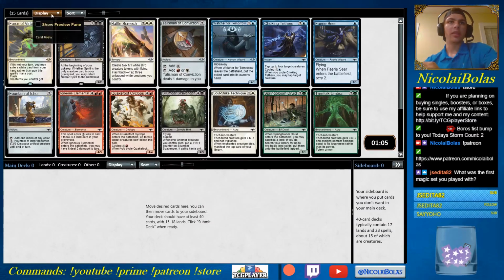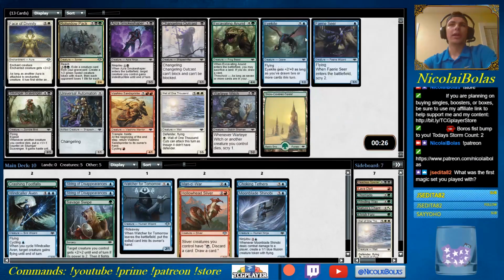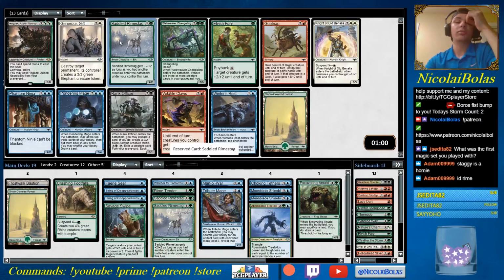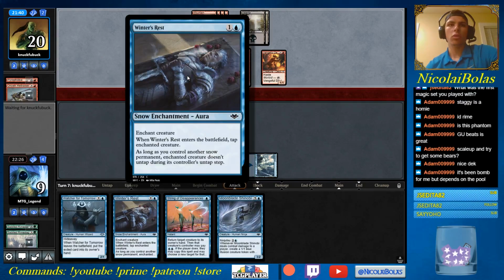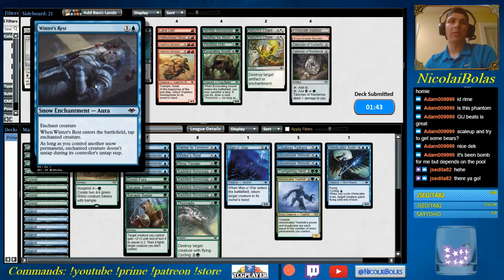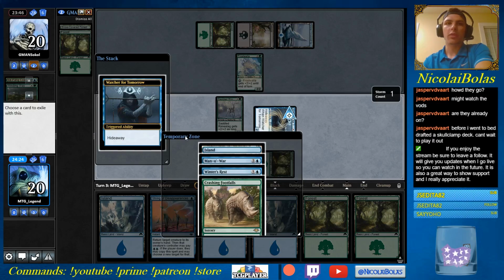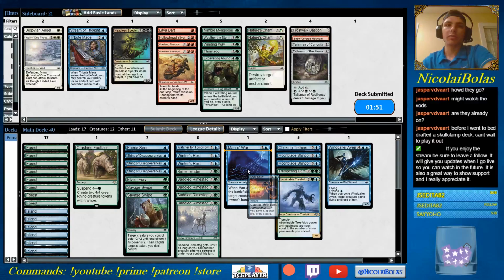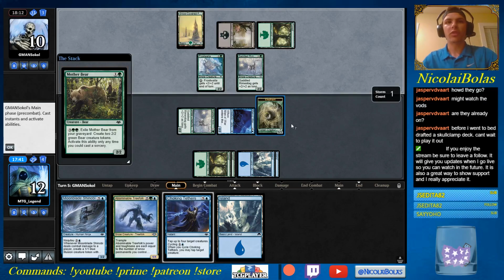MODERN HORIZONS DRAFT!!! SNOW AGGRO IS BROKEN!!!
Welcome to a Modern Horizons Draft on MTGO! In this Modern Horizons Draft I found the open colors and ended up with an insane Snow Aggro deck that completely dominated! Feel free to discuss any element of the draft or the gameplay in the comments and I will gladly respond with my thoughts or answers!